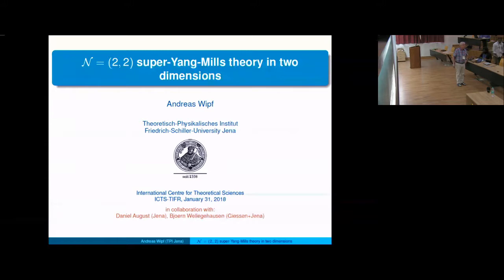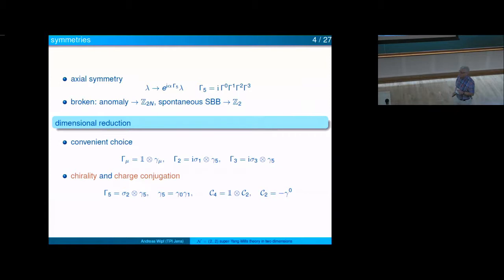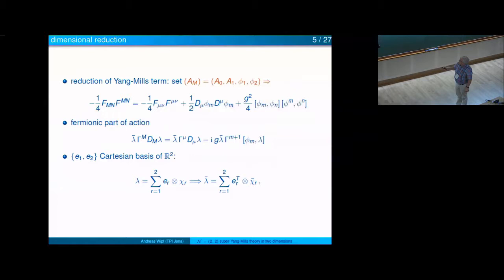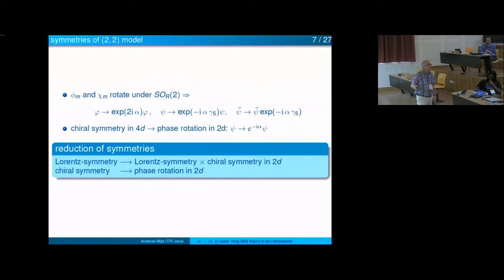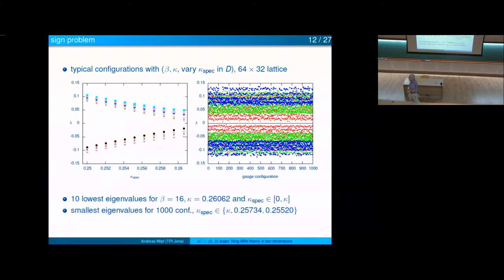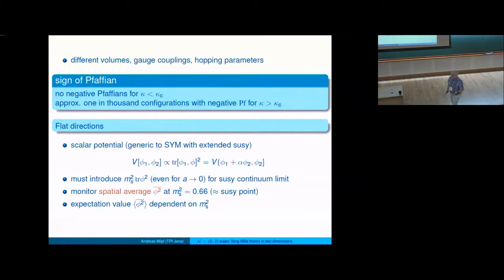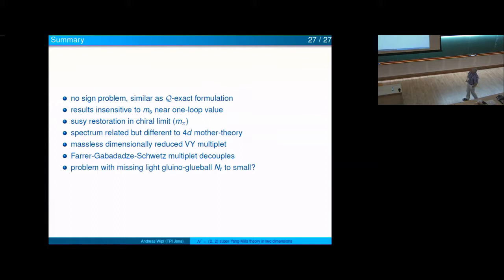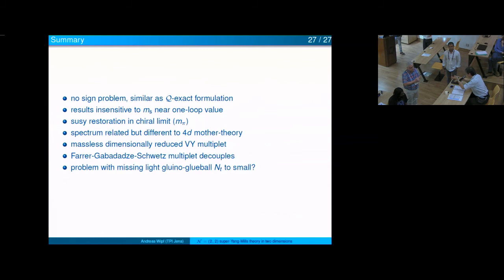N=1 Supersymmetric Lattice Gauge Theory and Its Dimensional Reduction by Andreas Wipf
0:00:00 Start
0:00:05 Quantum Gravity, string Theory and Holography
0:00:10 N=(2,2) Super-Yang-Mills theory in two dimensions
0:00:38 Outline
0:02:03 symmetries
0:03:59 Dimensional reduction
0:04:54 symmetries of (2,2) model
0:07:10 Ward identities
0:07:57 lattice formulation of N = (2,2) SYM in 2 dimensions
0:13:51 sign of Pfaffian
0:15:10 flat directions
0:15:49 fine-tuning
0:21:52 Ward identities cont.
0:22:16 particle masses
0:23:38 lightest particle
0:24:52 mass of x,n and f-mesons
0:27:34 Gluino-glueball
0:28:15 Glue- and scalarballs
0:30:30 Summary
0:31:38 Q&A